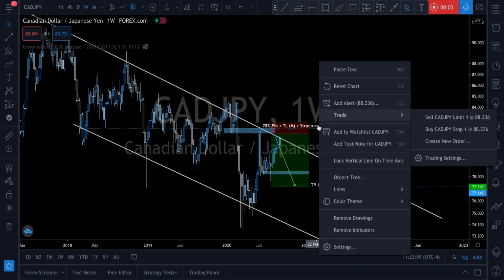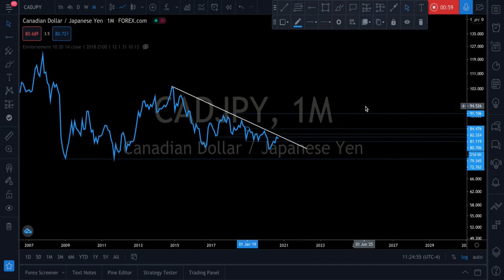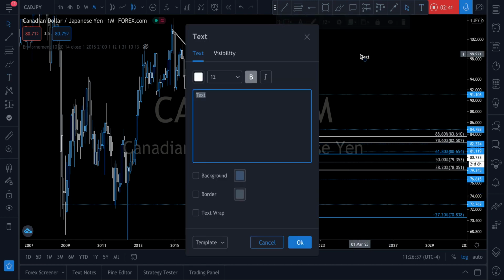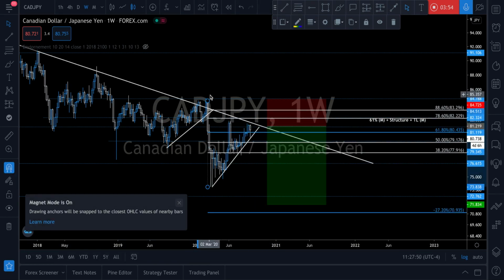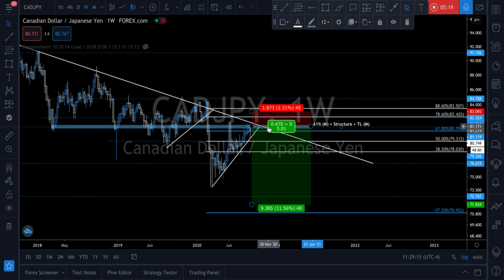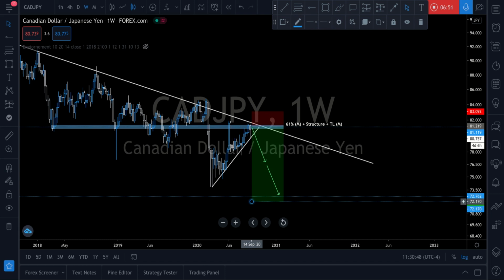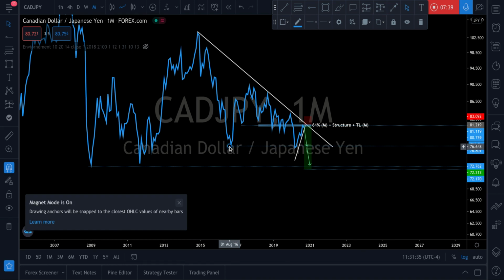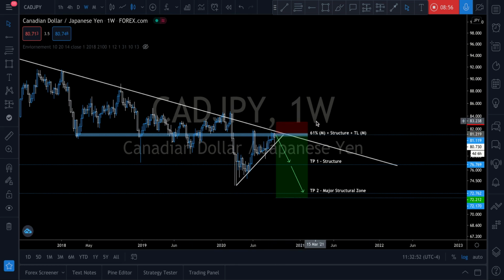Testing Key Areas For a Short [SET UP]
We are sitting at a set up for a beautiful fall with a valid impulse leg to the downside and a healthy retracement already performed. . Three things need to occur first:
[list]
[*] Test the descending trendline (M)
[*] Test the Structure as resistance (W)
[*] Break & retest the counter trendline (W)
[/list]

Of course, your entry conditions need to be satisfied prior to entering but we could see a set up confirmation late this week or nest week.

RR - 1:4